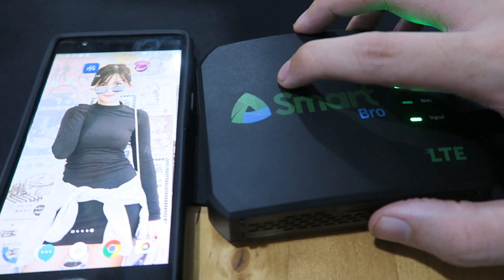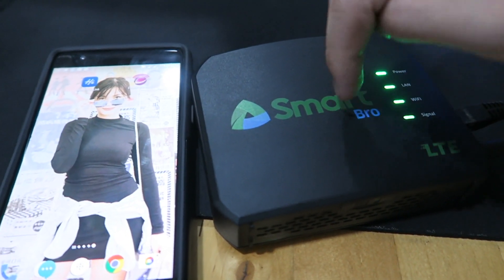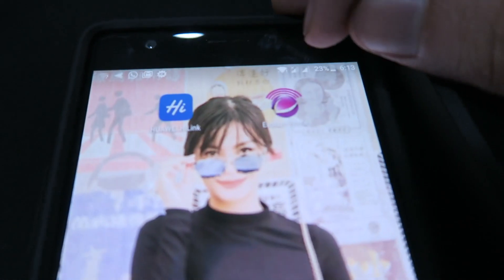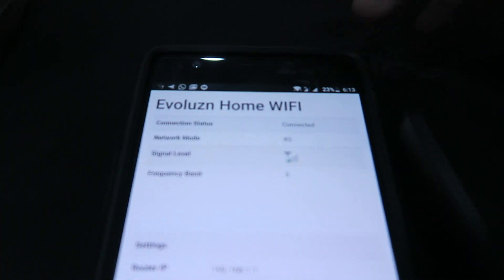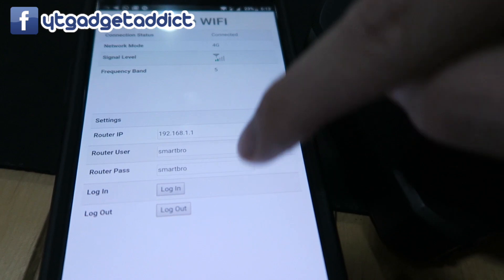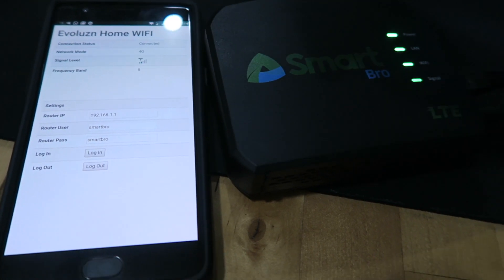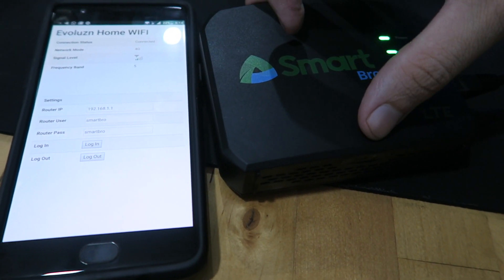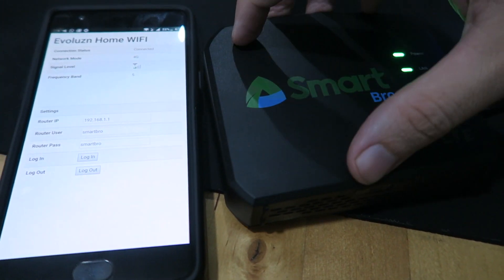Evoluzn Home WIFI App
I decided to make a basic app for monitoring and managing your Evoluzn Home WIFI (FXID3). The idea is similar to the Huawei HiLink app but it wont be as full featured.

Please note the version uploaded to the Play Store is an extremely early beta version. All it does at the moment is show some basic details about the Home WIFI signal.

In the future, I hope to add incoming/outgoing SMS support and whatever else people might suggest.

This is a completely unofficial app without any approval from Smart or Evoluzn.